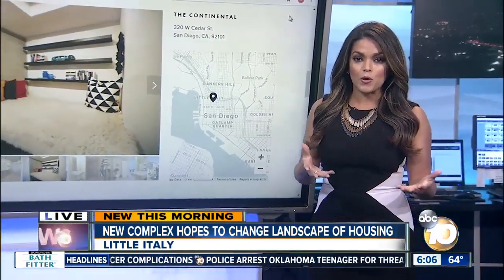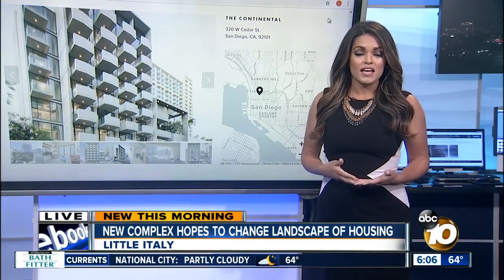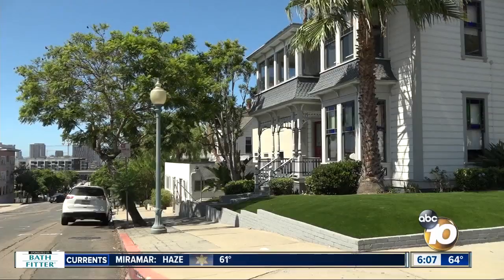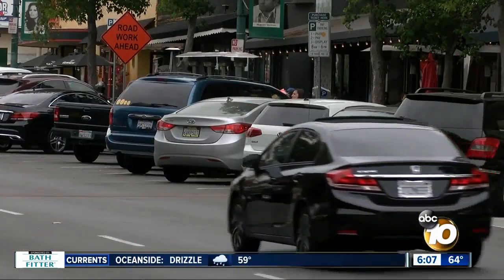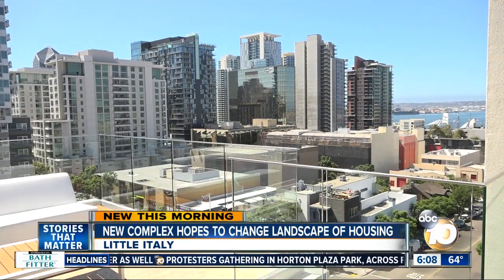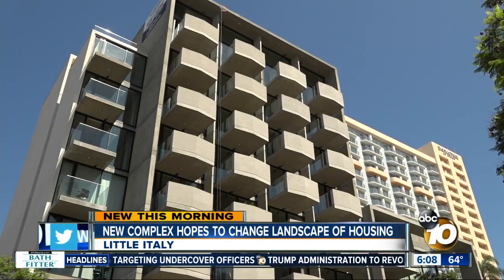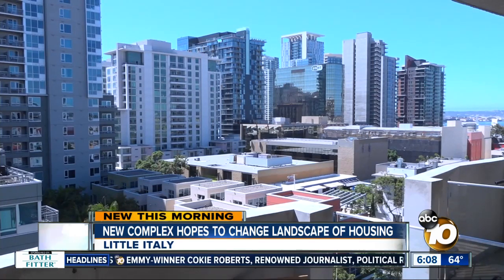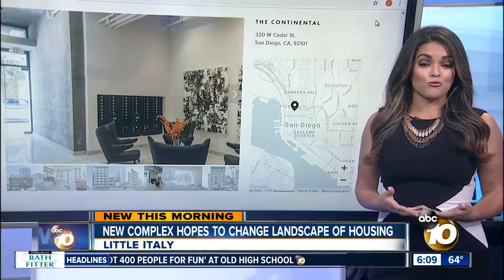New Little Italy apartment complex looks to change landscape of housing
An apartment complex on West Cedar Street is hoping to change the landscape of housing in Little Italy.